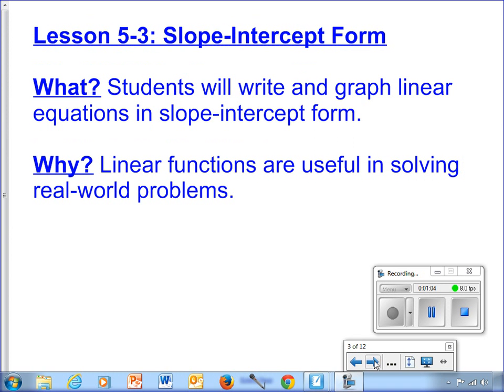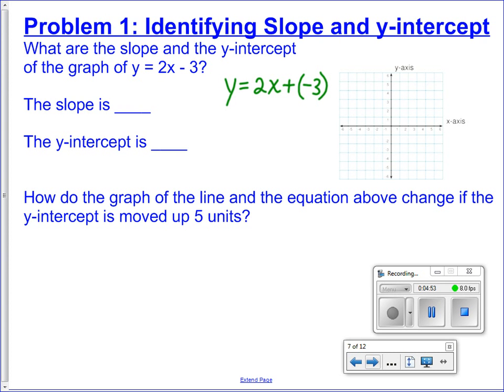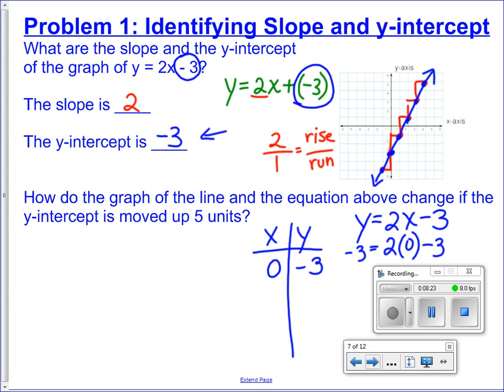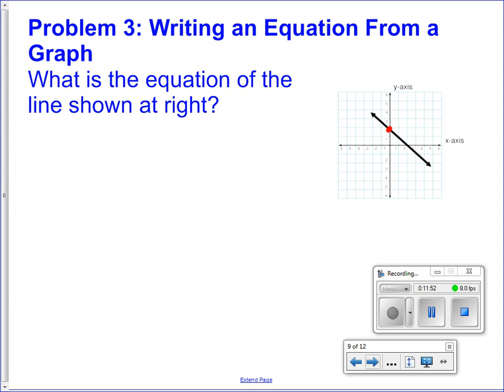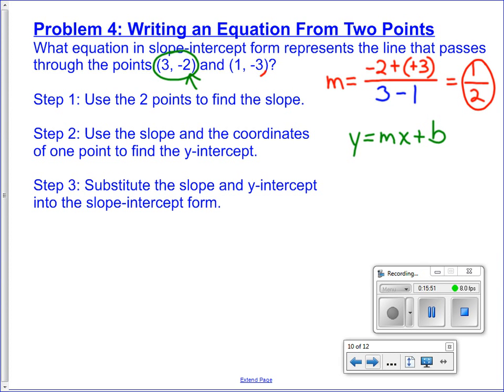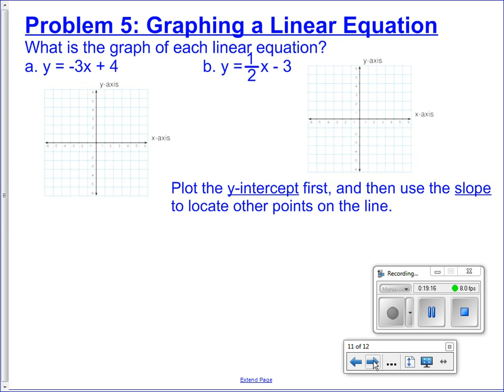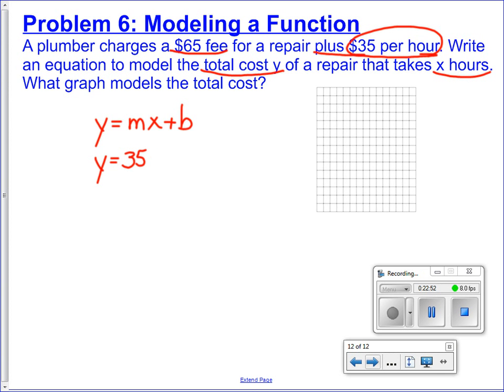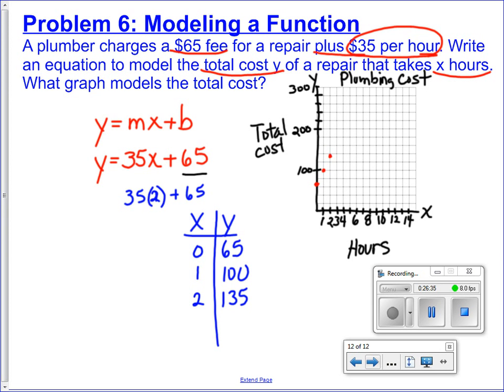2014 Lesson 5 3 High quality and size